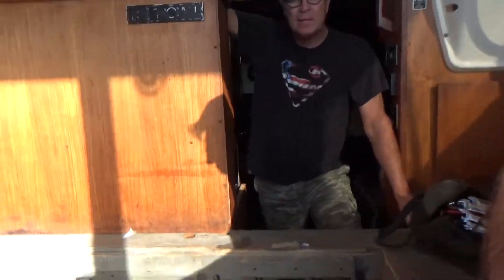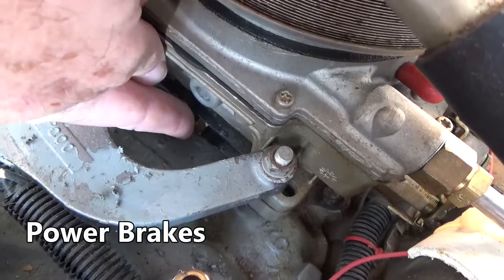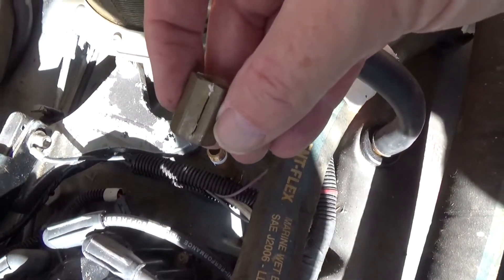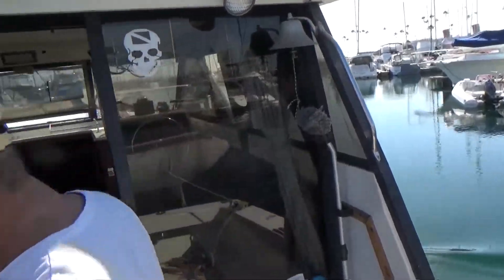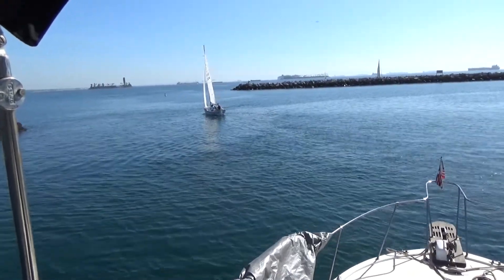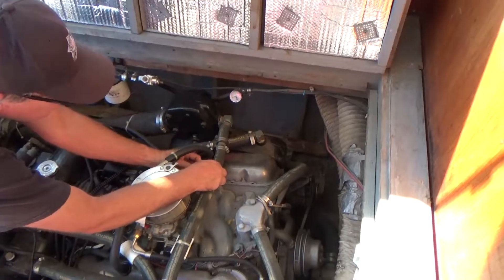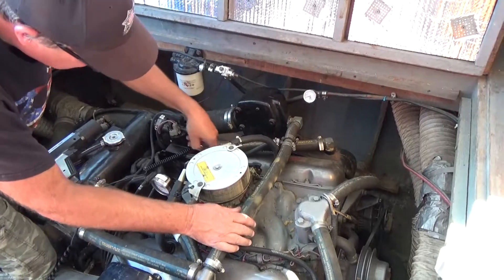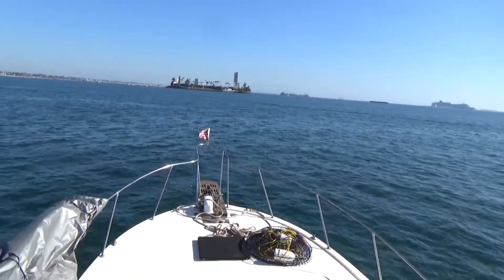KOKOMO Port Engine Fix. Ep.69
We find the issue with the Port engine on KOKOMO.